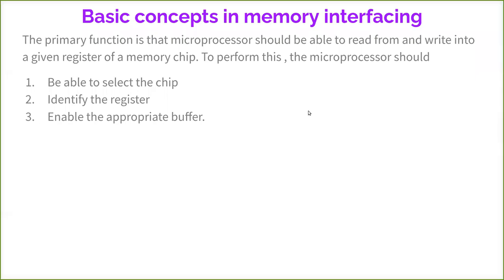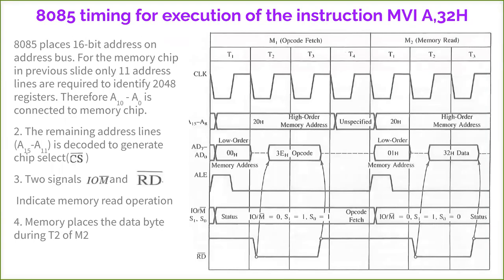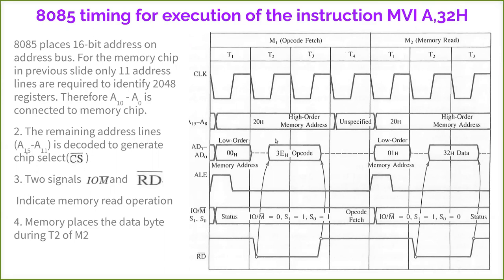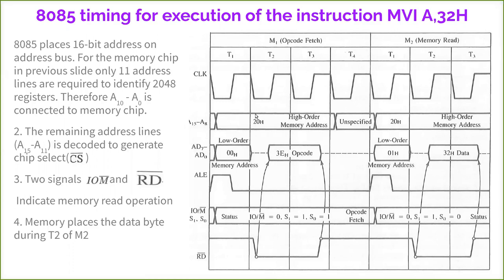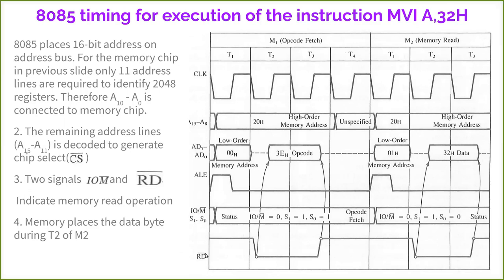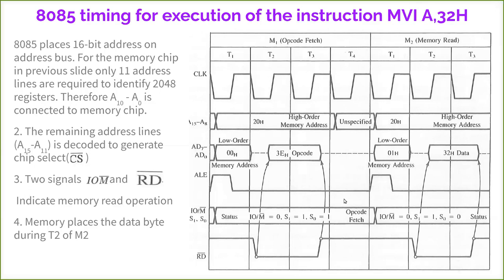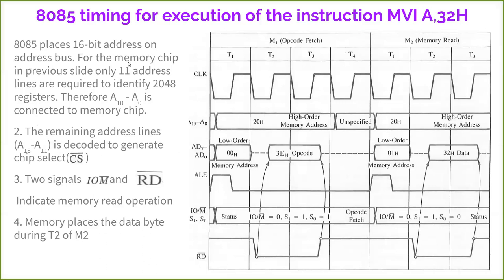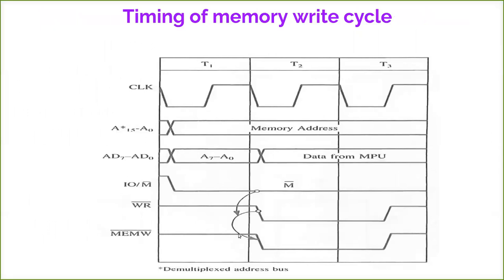memory interfacing 2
Explains the concept of memory interfacing-part2